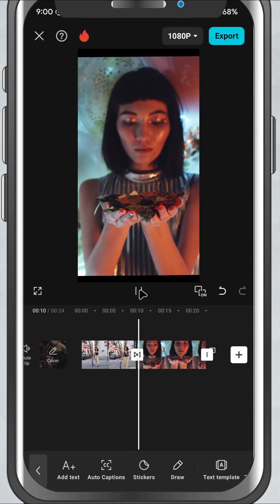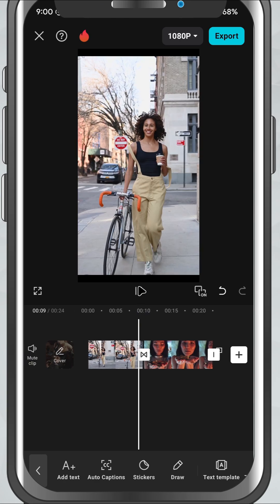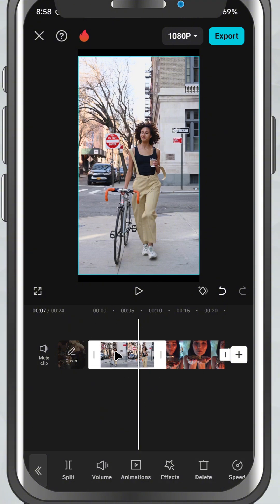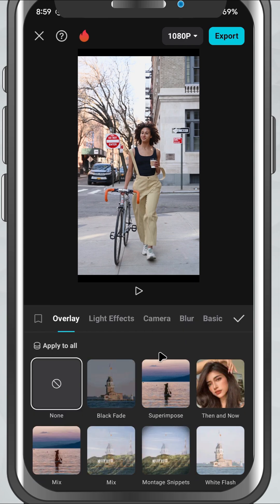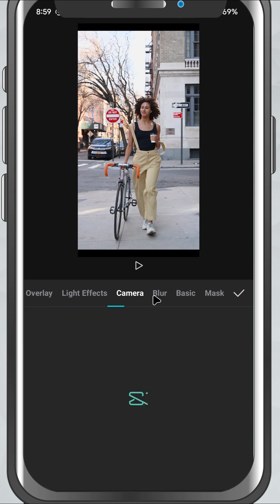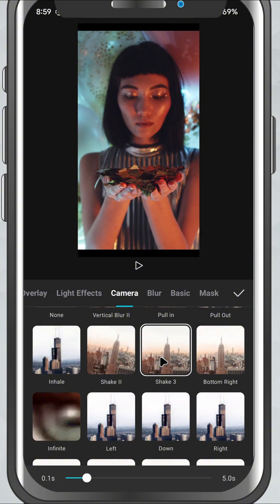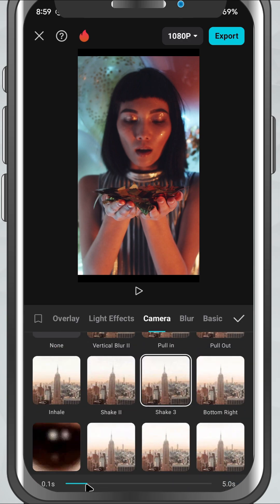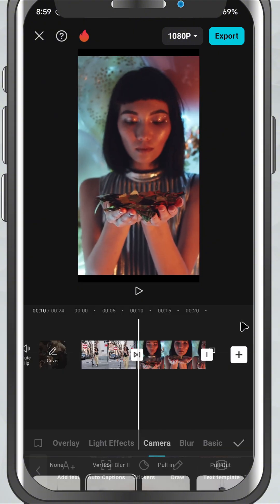How to Add Transitions in CapCut Mobile - Lesson 06 CapCut Mobile Tutorial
Smooth transitions can take your video editing from basic to professional in seconds—and CapCut Mobile makes it super simple to apply them! Whether you're blending two clips together, creating a cinematic feel, or just adding flair to your edits, this tutorial will show you exactly how to use CapCut’s transition tools the right way.

In this beginner-friendly guide, you’ll learn how to:

Apply transitions between two video or image clips

Choose from dynamic, basic, camera, and effect-based transitions

Adjust the duration for perfect timing

Preview and fine-tune the transition style for your video’s mood

By the end of this tutorial, you’ll be adding smooth cuts, dramatic zooms, and stylish wipes to your edits like a pro—right from your phone!